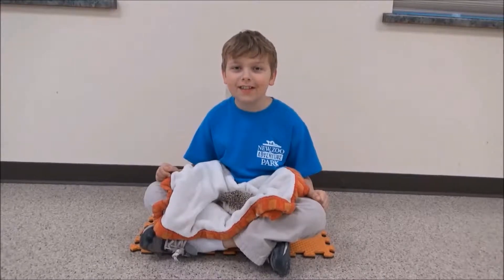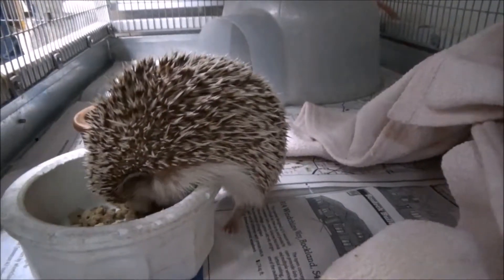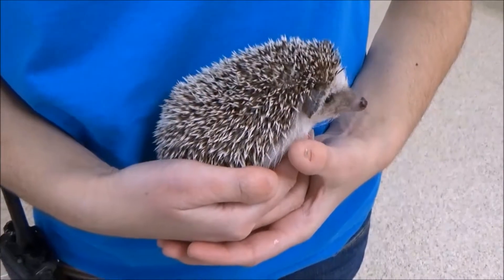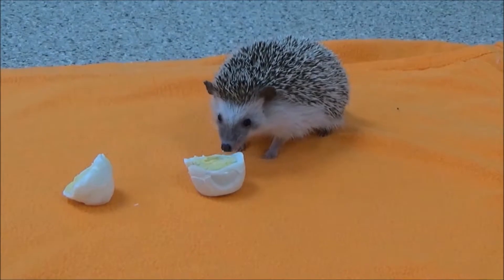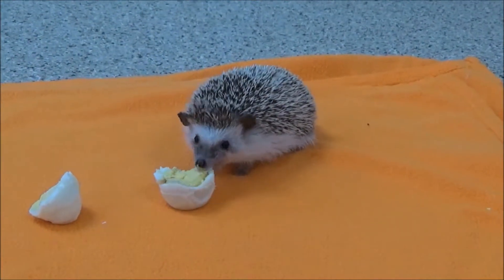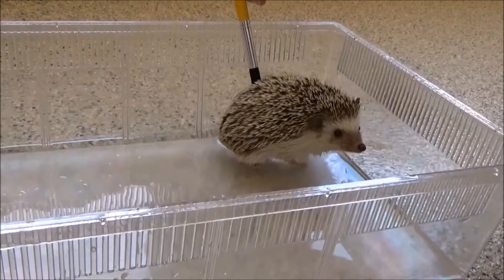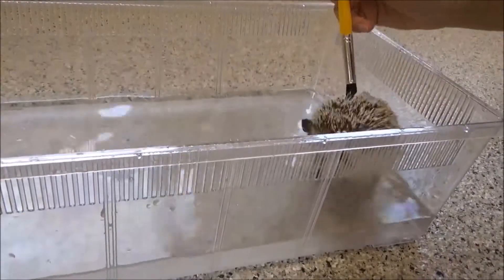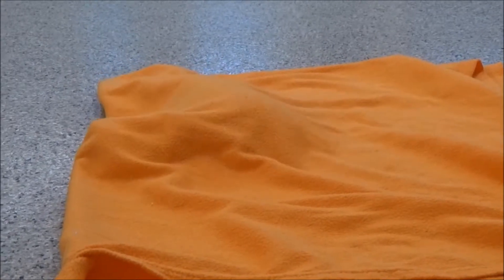Around the Zoo - Episode 14 - Hedgehogs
Learn all about the NEW Zoo animals during "Around the Zoo!" Episode 14 features our adorable hedgehog. Watch now to learn more about these perfectly, prickly creatures!